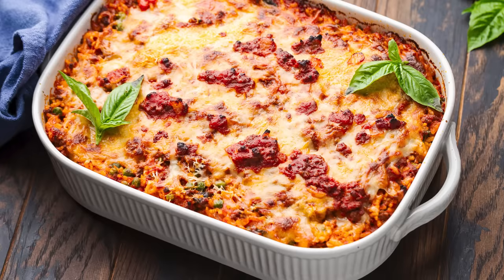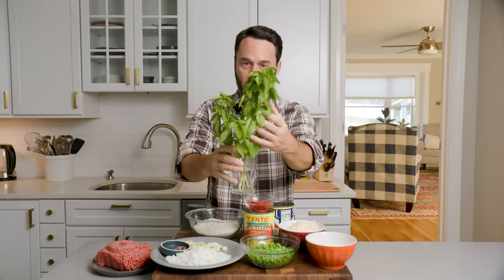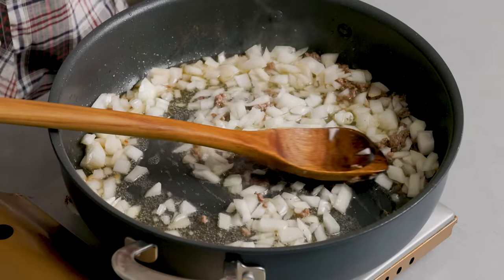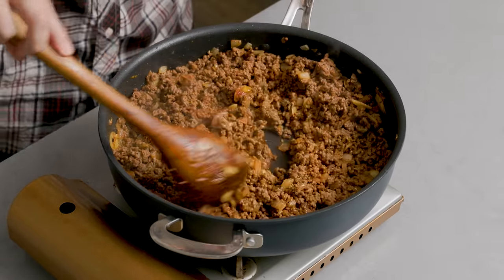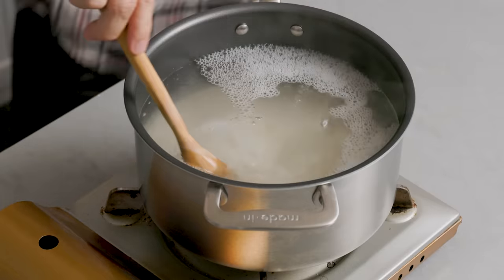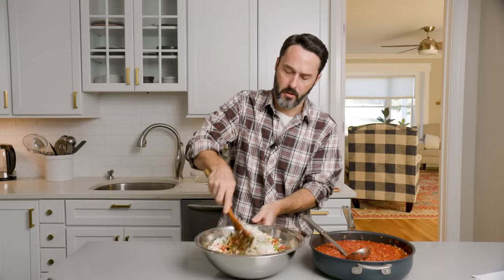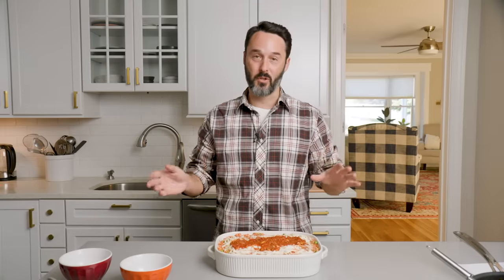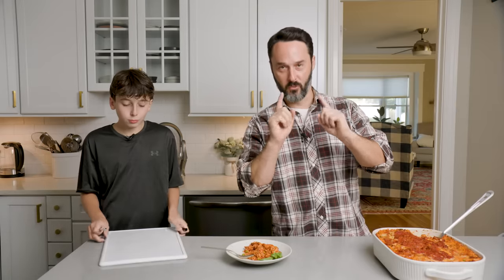The Insanely Delicious Unknown Italian Rice Dish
Today we're making riso al forno. This Italian baked rice dish is made with arborio rice and the most delicious meat sauce along with tons of cheese. I hope you enjoy it!

2 tablespoons ( 28g) olive oil
1 medium onion - diced
5 cloves garlic - sliced
2 or 3 small anchovy fillets - optional
1/2 teaspoon crushed red pepper flakes - optional
2 pounds (908g) ground chuck
3 ounces tomato paste
2 28-ounce cans plum tomatoes - hand crushed or blender pulsed

For the riso al forno
2 1/2 cups (500g) Arborio rice
2 cups frozen peas - thawed (or microwaved for 2 minutes)
2 cups (230g) scamorza - shredded
1/4 packed cup basil leaves - chopped
3/4 cup (70g) Pecorino Romano - grated